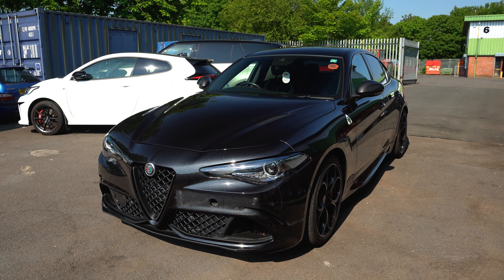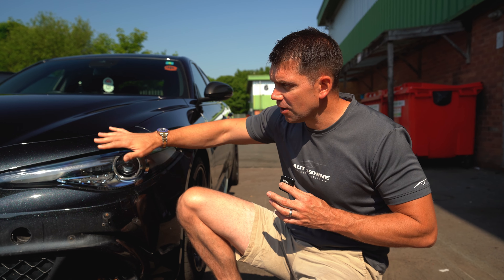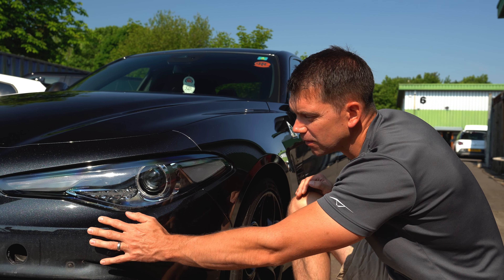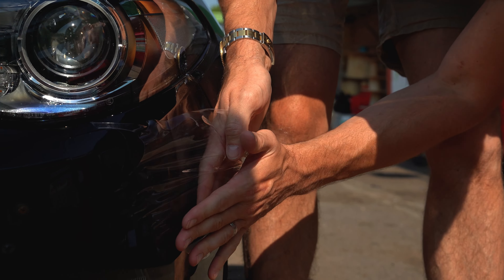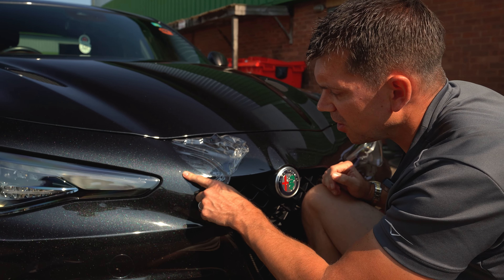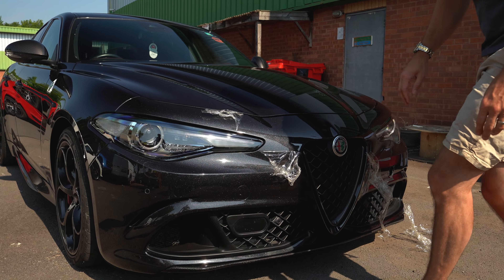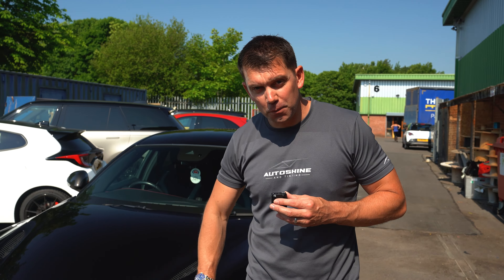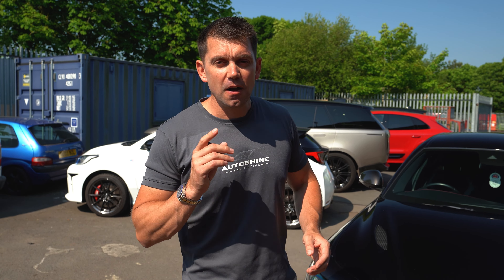Is PPF Worth The Cost?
Today we explore the costs involved with PPF and if we think it's worth doing or not looking from a customers perspective.

In this video, we show you our customers Alfa Romeo which was PPF'd 3 and a half years ago. We show you the damage on the vehicle, how much it cost, and then conclude talking about this particular cars return on investment

Let us know what you think of the final result in the comments.